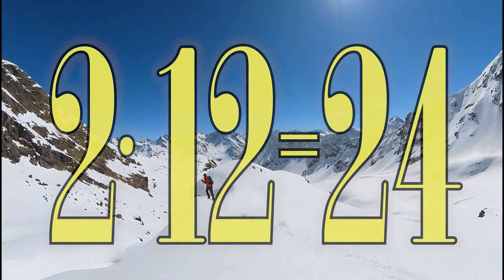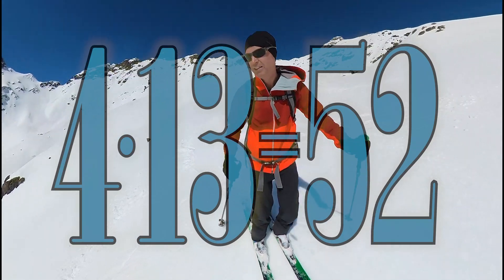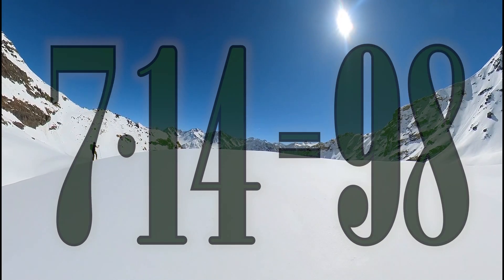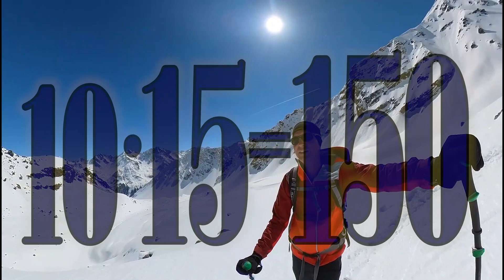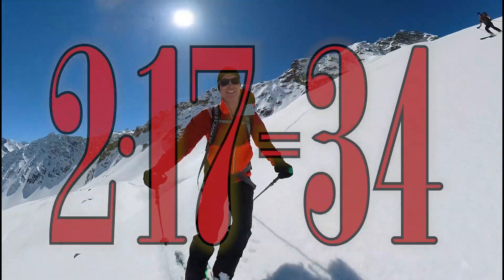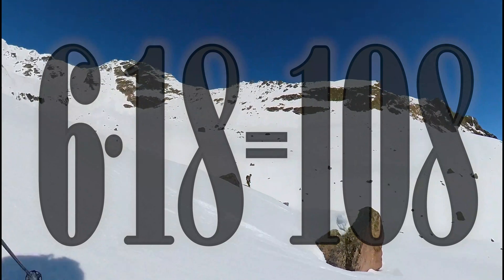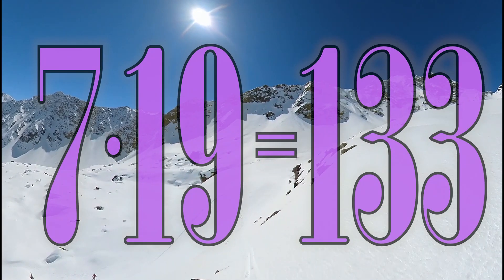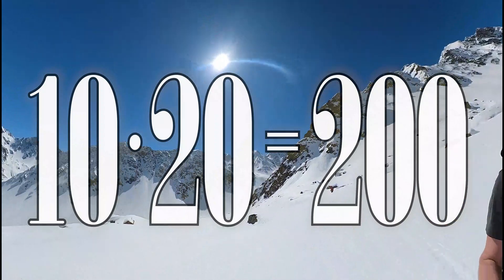Multiplication table 12 to 20 - learn it by heart!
Not many master the "big" multiplication table. This may be the way to do so!

Backgroundvideo: Backcountry skiing in Kaunertal, Austria, 2021.

Thank you "The Whole Other" for "Baby, We Did It"!

1 x 12 = 12
2 x 12 = 24
3 x 12 = 36
4 x 12 = 48
5 x 12 = 60
6 x 12 = 72
7 x 12 = 84
8 x 12 = 96
9 x 12 = 108
10 x 12 = 120